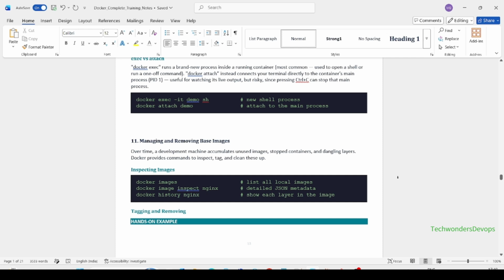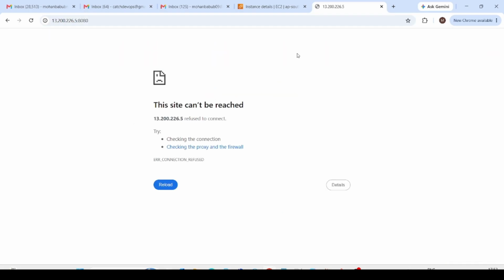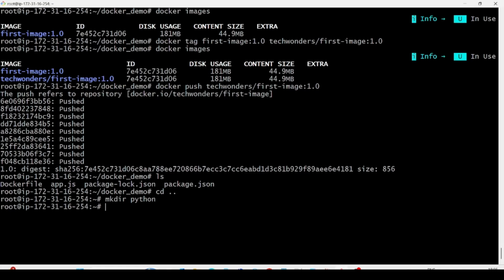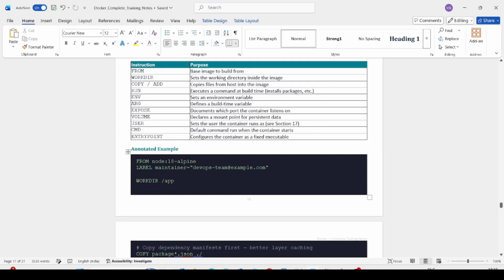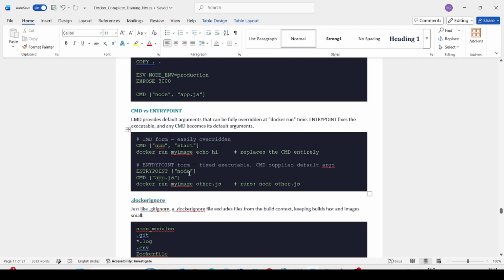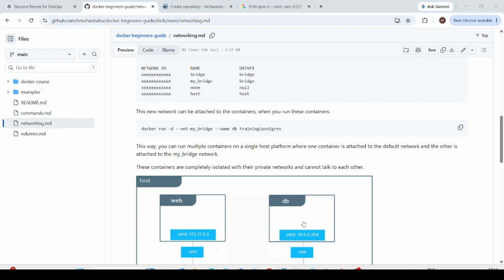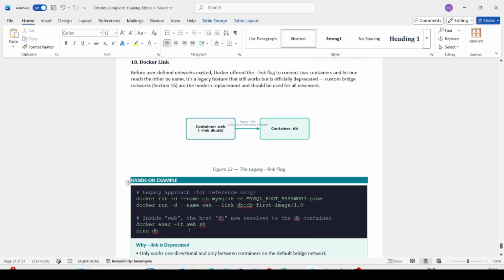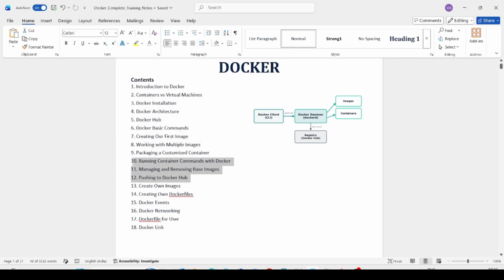Docker Complete Course | Final Part | Docker Networking, Volumes, Events & Dockerfile | Hands-on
🚀 Welcome to the Final Part of the Docker Complete Course!

Congratulations on reaching the final module! 🎉

In this session, you'll learn the advanced Docker concepts that are widely used in enterprise DevOps environments. We'll build custom images, create production-ready Dockerfiles, work with Docker networking and volumes, and publish images to Docker Hub.

By the end of this video, you'll have the knowledge needed to confidently use Docker in real-world CI/CD pipelines and cloud deployments.

📚 Topics Covered

✅ Managing & Removing Base Images

✅ Creating Your Own Docker Images

✅ Writing Custom Dockerfiles

✅ Pushing Images to Docker Hub

✅ Docker Events

✅ Docker Networking

✅ Docker Bridge Network

✅ User-Defined Networks

✅ Docker Link

✅ Docker Volumes

✅ Persistent Storage

✅ Practical Hands-on Examples

💻 Hands-on Labs

✔ Create a Custom Docker Image

✔ Build Images Using Dockerfile

✔ Push Images to Docker Hub

✔ Remove Unused Images

✔ Create and Inspect Docker Networks

✔ Connect Multiple Containers

✔ Configure Docker Volumes

✔ Verify Persistent Data

✔ Monitor Docker Events

DevOps Engineers
Cloud Engineers
AWS Engineers
Azure Engineers
Kubernetes Beginners
Java Developers
Python Developers
Software Engineers
Students
Freshers

🧩 What You'll Learn Across the Complete Docker Course
Throughout this series:

Docker Fundamentals
Containers vs Virtual Machines
Docker Installation
Docker Architecture
Docker Images & Containers
Docker Commands
Dockerfile
Docker Hub
Multiple Containers
Custom Images
Docker Networking
Docker Volumes
Docker Best Practices
Real-World Hands-on Labs

🚀 What's Next on TechwondersDevops?

Jenkins CI/CD
Terraform
AWS DevOps
Kubernetes

Real-Time DevOps Projects
Interview Preparation

Congratulations on completing the Docker course! 🎉 Next, we'll start a complete Jenkins CI/CD course where you'll build an enterprise pipeline integrating GitHub, Maven, SonarQube, Docker, Docker Hub, and deployment automation.

If this course helped you:

📢 Share this playlist with your friends and colleagues

Your support helps me create more free, high-quality DevOps tutorials.